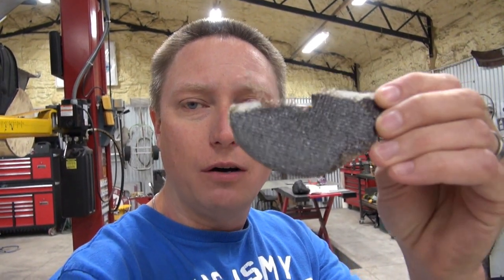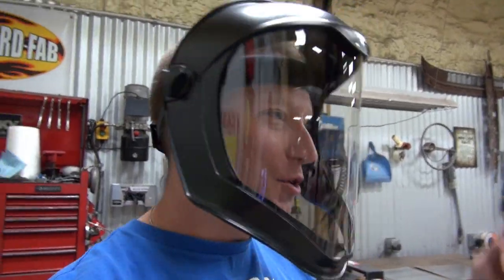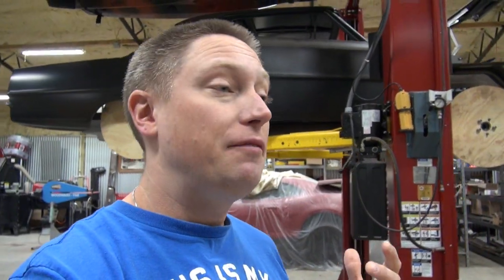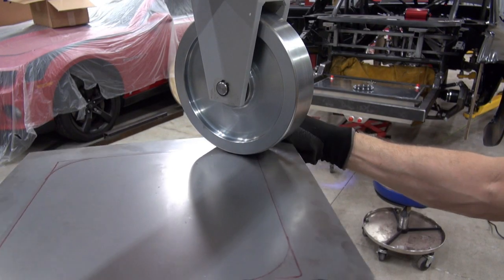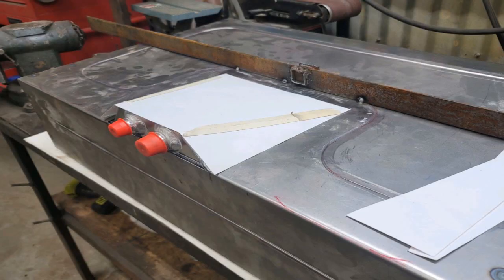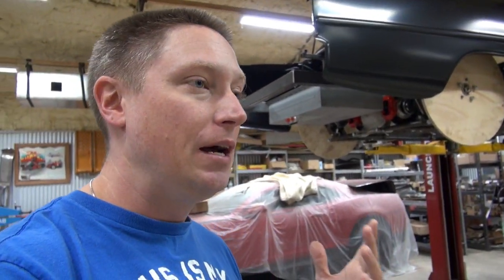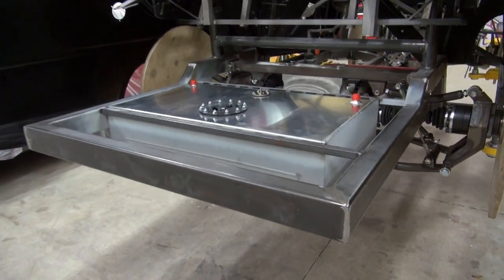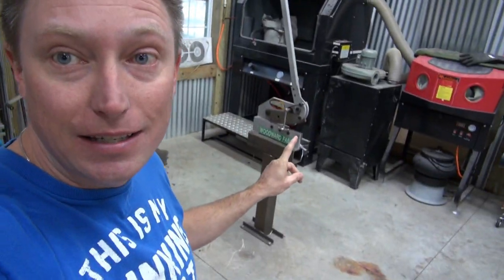Creating Fuel Cell Basin with Bead Roller & English Wheel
Here's the links to the equipment I used as promised.